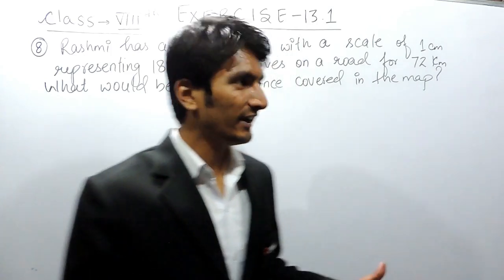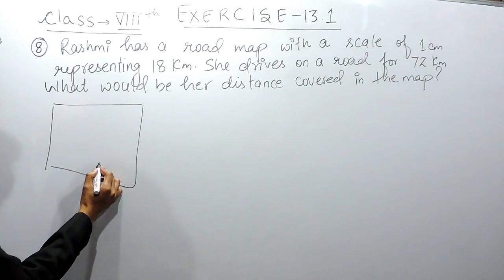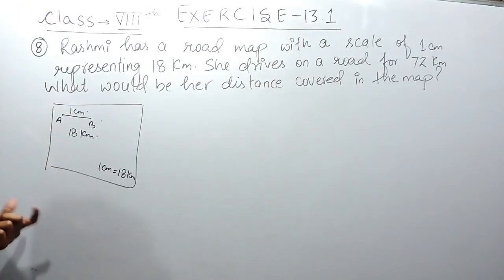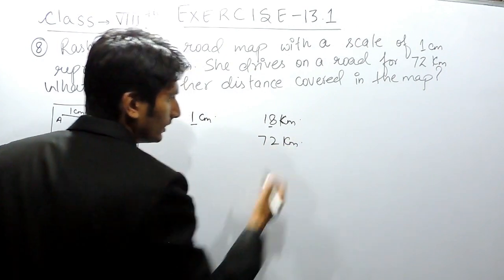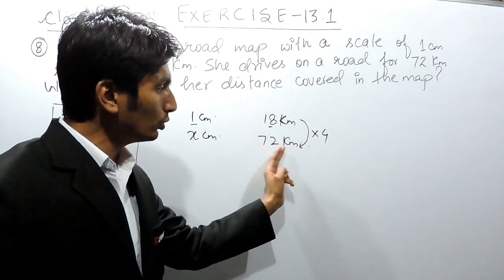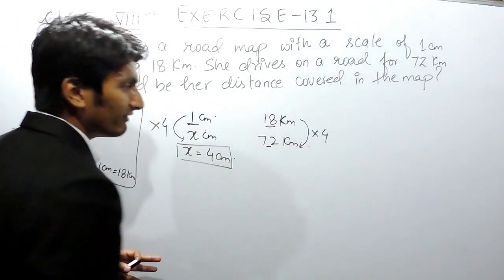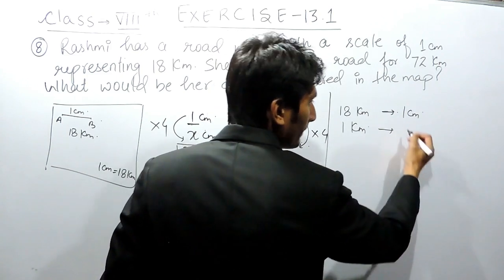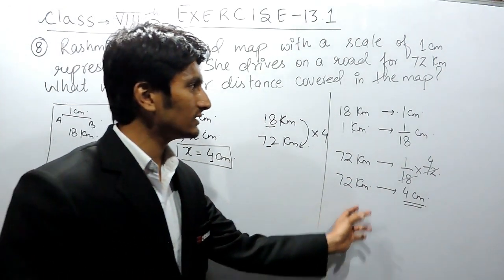Exercise 13.1 - Question 8 NCERT Solutions for Class 8th Maths Direct and Inverse Proportions